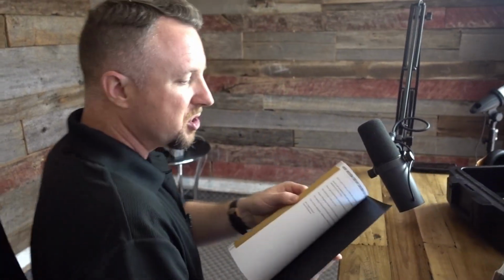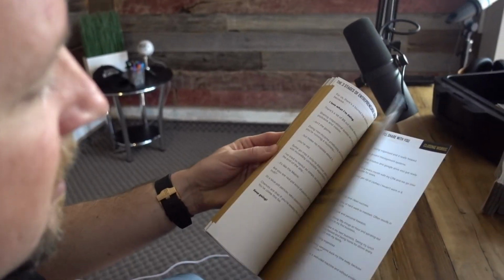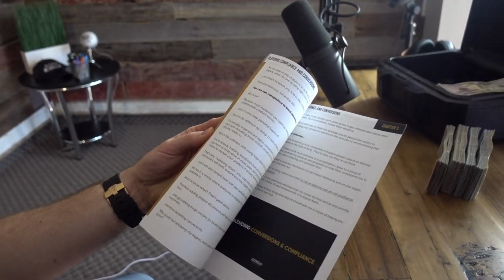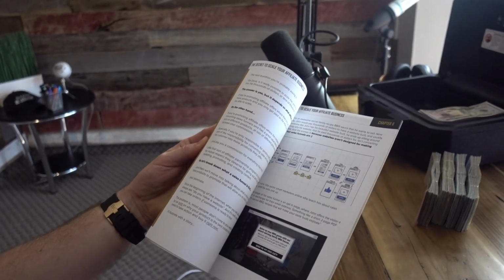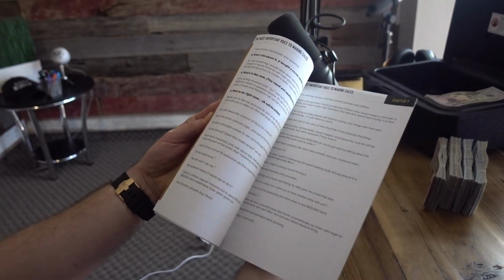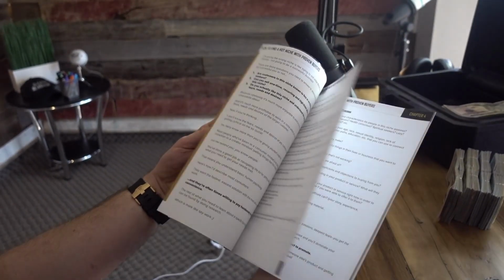𝗟𝗲𝗴𝗲𝗻𝗱𝗮𝗿𝘆 𝗠𝗮𝗿𝗸𝗲𝘁𝗲𝗿 | 𝖧𝗈𝗐 does 𝖨𝗍 𝖶𝗈𝗋𝗄? | Why join Legendary Marketer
Why join Legendary Marketer. Today with HB Network Legendary Marketer will show you how Affiliate Marketing works, to start an online business and make online money or grow an existing business using online and cutting edge marketing strategies. Learn the necessary personal, business and marketing skills to thrive with confidence in an ever changing and highly competitive online marketplace. The 15 Day Challenge will save you countless hours, weeks, months, even years from sifting through the insane overload of information online from shady practices.

Like this video? Please share with others. They'll Thank you for it

Timestamp:
0:00 Intro Dave Sharp
0:25 $36,500
0:55 Affiliate Domination Formula
1:27 Back Office (members area)
1:48 Day #1 (15 Day Business Challenge)
2:48 Master the inner game of wealth
3:44 High Income Skills
6:05 Ebook

expression of opinions and not professional advice. You are solely responsible for the use of
any content and hold HB Network harmless in any event or claim.

If you Purchase anything through a link in this video or description, you should assume that I